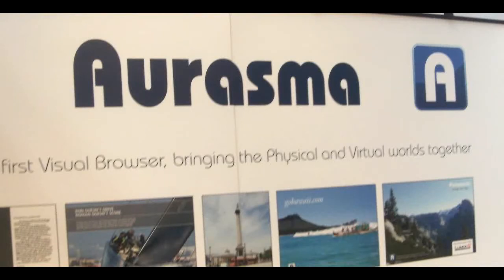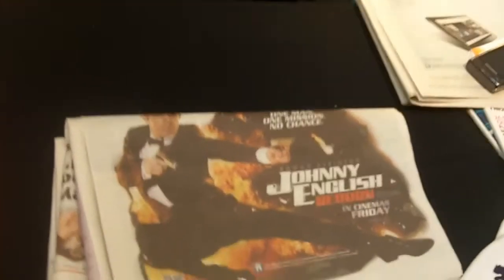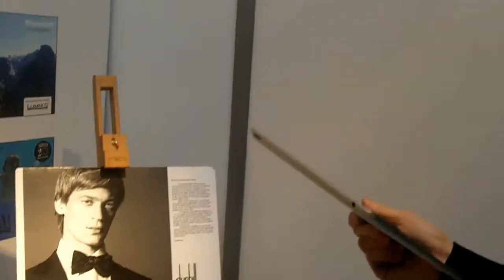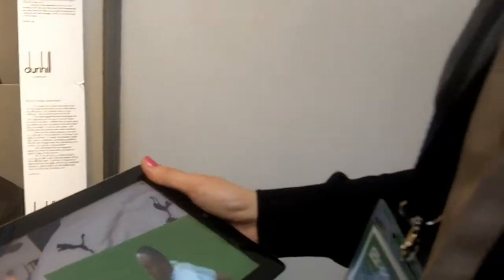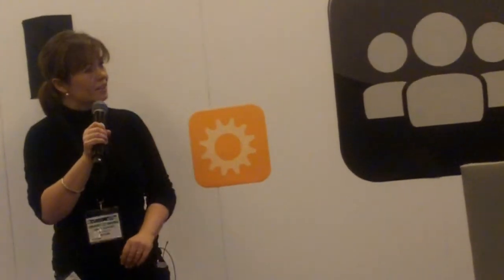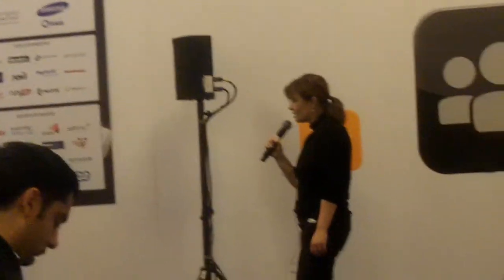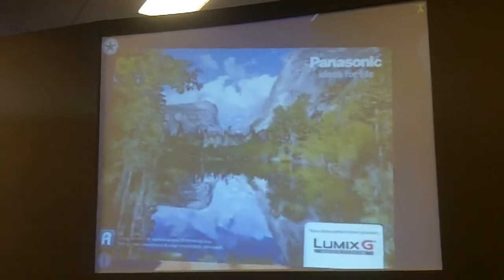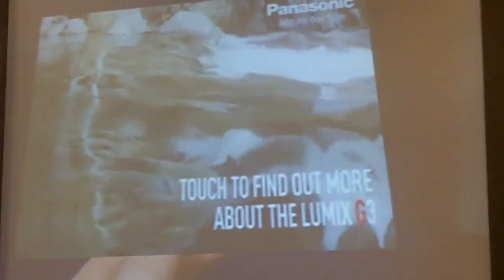Aurasma at Apps World - Olympia 2011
A visual browser can recognise an image and launch video or another app. Currently free in beta mode. Core technology and some backing from Autonomy. Most examples from advertising but could work with museums or art.